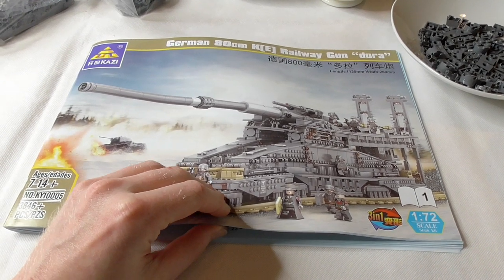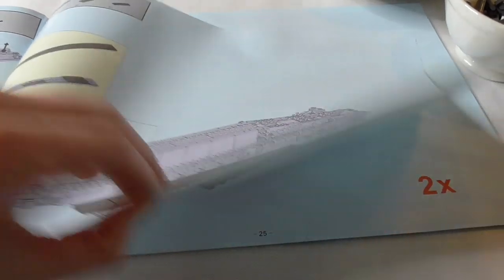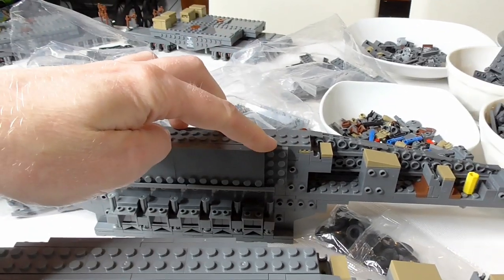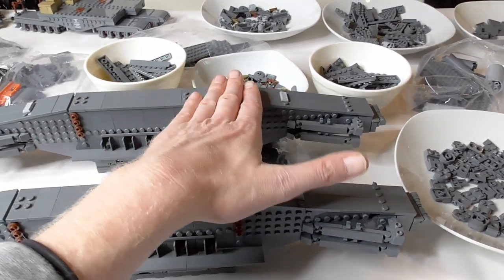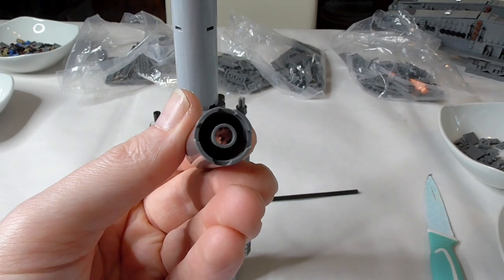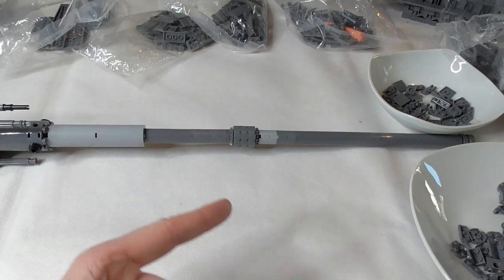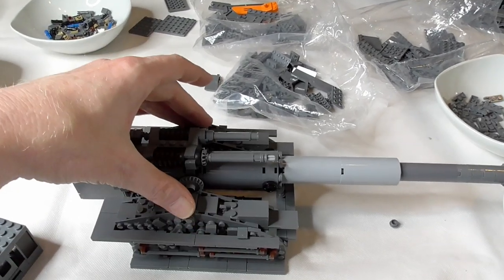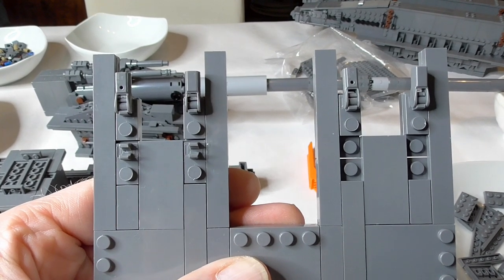Kazi KY10005 - Railway Canon Dora - Building It Part 2